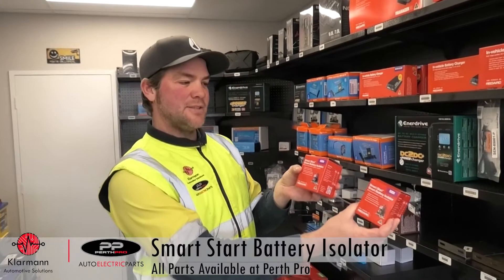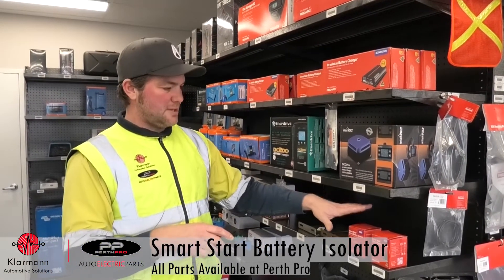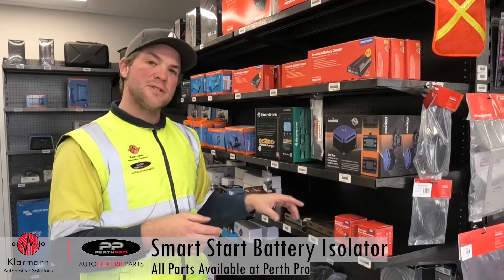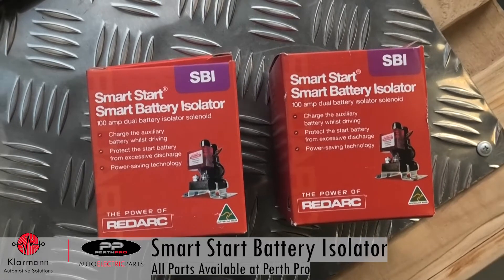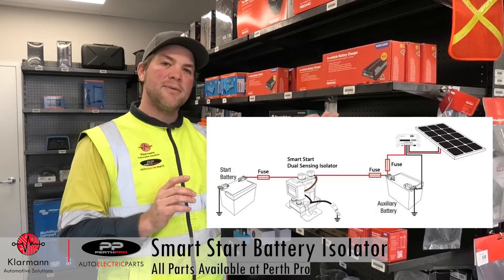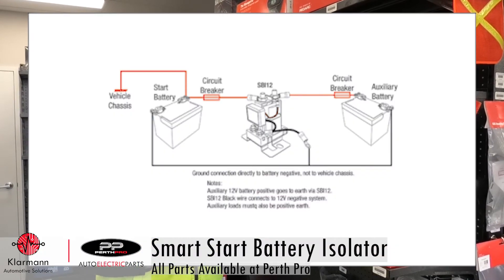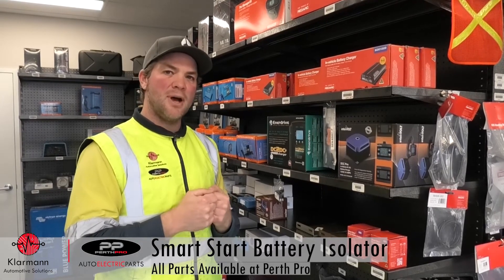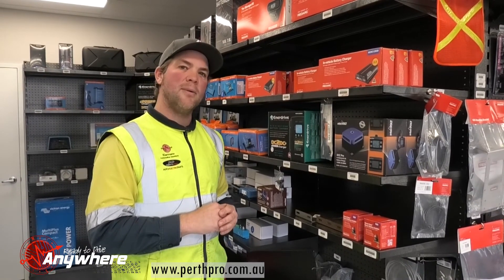REDARC SBI12(D) Smart Battery Isolator Product Information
The Redarc SBI12 & SBI12D. They charge the auxilary battery whilst driving, protect the start battery from excessive discharge and have power-saving technology.